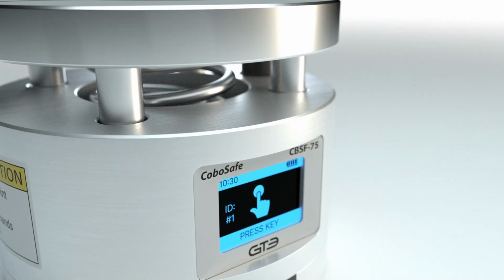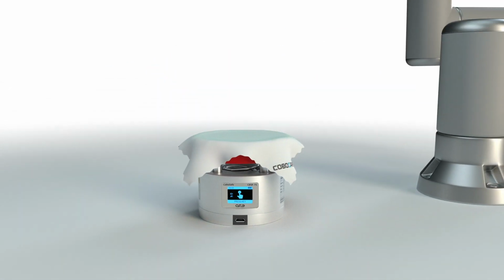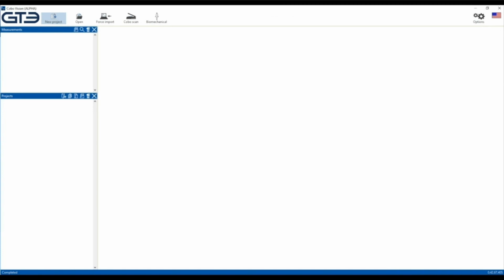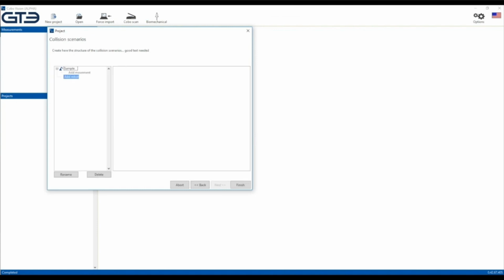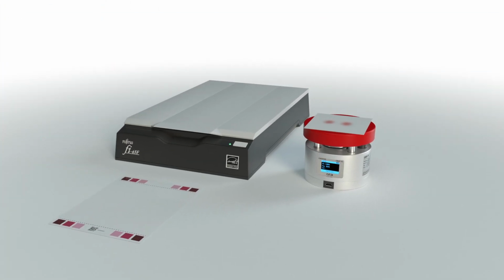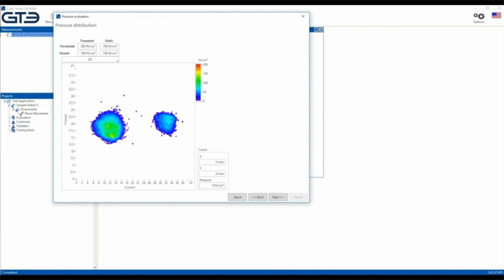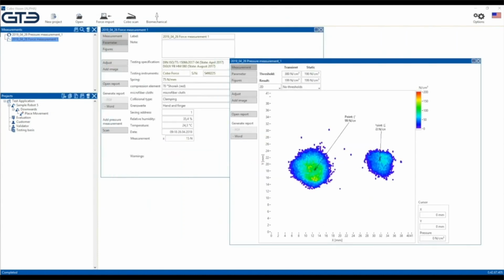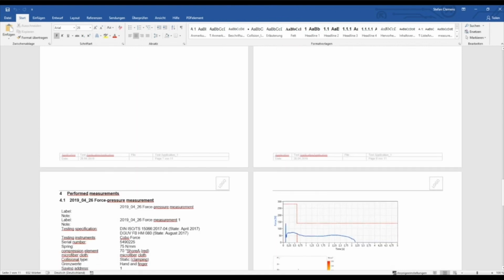Cobosafe Tech Briefing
CoboSafe ist ein Kraft-Druck-Messystem zur Überprüfung von transienten und quasistatischen Kräften und Drücken an kollaborierenden Robotern. Das leicht einzusetzende System ist modular aufgebaut und umfasst Kraftaufnehmer, Druckmess-Set sowie eine Auswerte-Software, um die Einhaltung geforderter Grenzwerte nachzuweisen. Die Kombination von Federkonstante und einem zusätzlichem Dämpfungselement ermöglicht die Messung der biomechanischen Grenzwerte gemäß ISO/TS 15066, der DGUV-Information „FB HM-080“.

CoboSafe is a force-pressure measurement system for checking transient and quasi-static forces and pressures on collaborating robots. The combination of spring constant and an additional damping element enables measurement of the biomechanical limit values according to ISO/TS 15066, the DGUV information "FB HM-080".